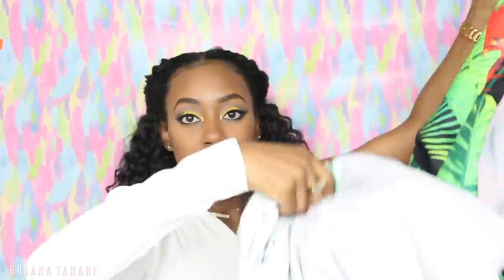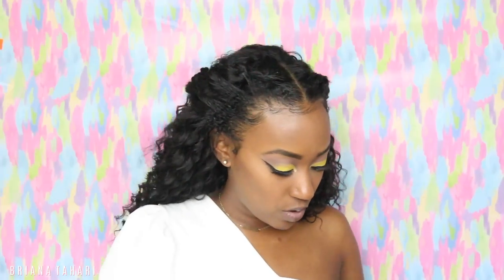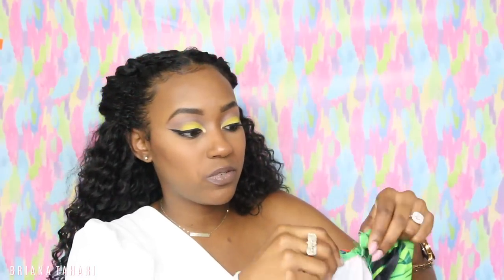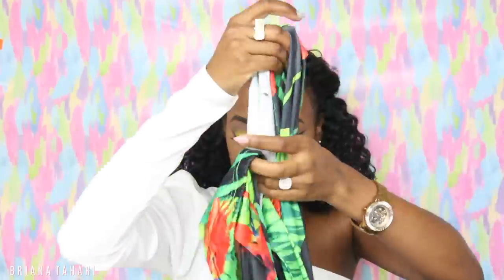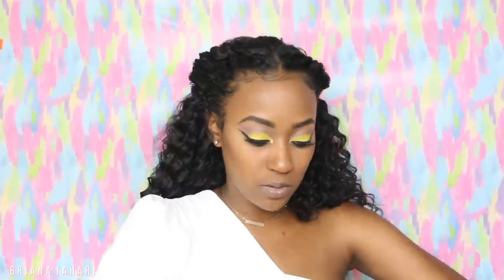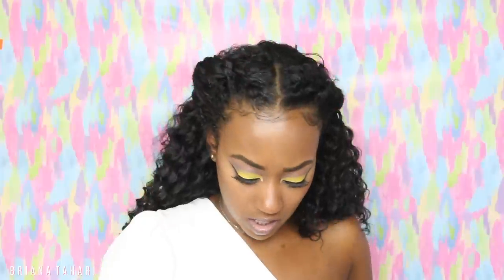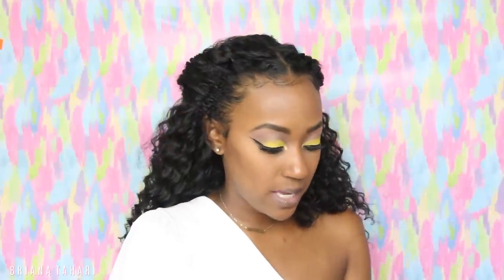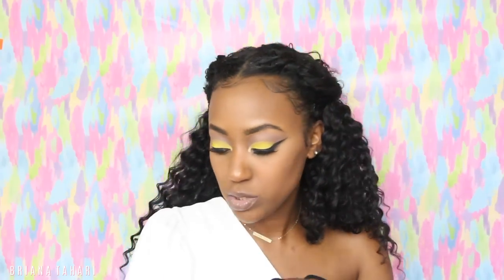AMI CLUBWEAR SWIM LOOKBOOK | SUMMER 2018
Sooooo...I heard it's National Bikini Day! I had the pleasure of partnering with AMI Clubwear to bring you this swimwear lookbook. Enjoy! XOXO, Briana Tahari

SC @BRITAHARI

Are you a beauty, fashion, lifestyle, or bridal brand looking to promote your product(s) through vlogger partnership? Let's Work! *Serious Inquiries Only...No Free Product Promotion*